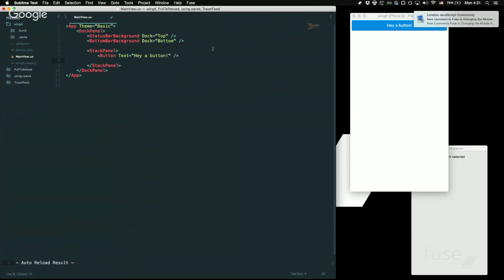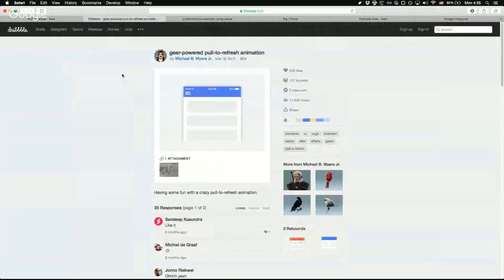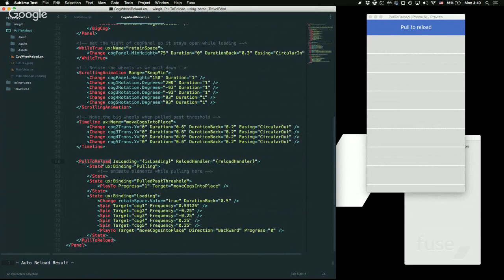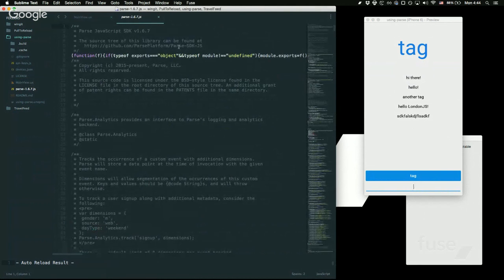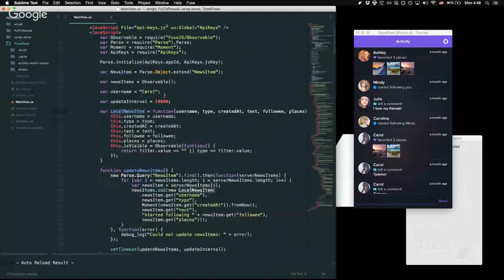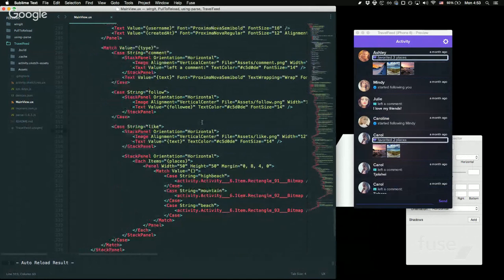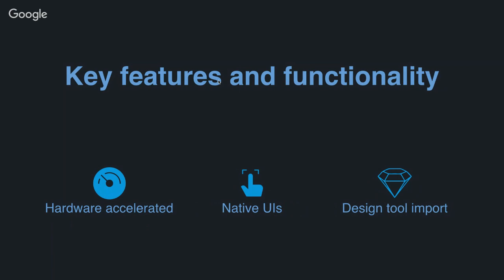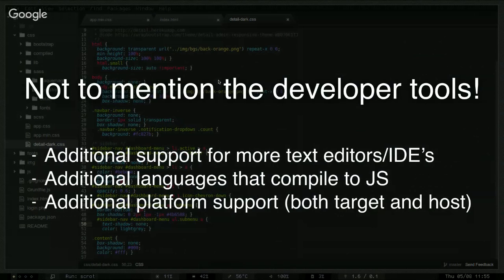Fuse is Changing the Mobile App Development Game - What it's Like to Work in Real-Time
Fuse has developed a declarative, real-time JavaScript/Markup approach to native mobile app development.

Coupled with visual tooling and instant, on-device updates when changes are made through text or by scrubbing values, we can drastically reduce iteration time between changes, all without sacrificing native performance.
This makes app development faster, cheaper, and a heck of a lot more fun.

In this webinar, we'll start by introducing Fuse, who they are, and what they do.
Then, we'll get down and dirty with their approach to mobile app development and see what it actually looks and feels like to work in real-time.

Through live-coding and examples, we'll go over the ideas and technical details that make this approach work, and the unique possibilities it opens for us.